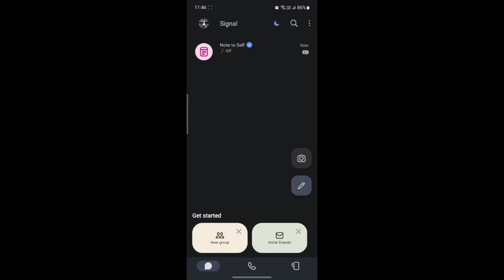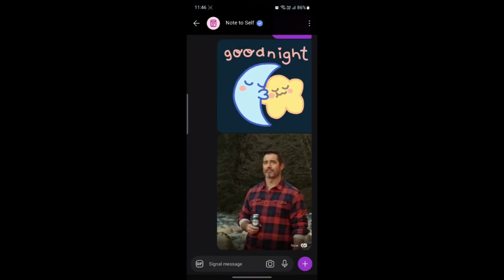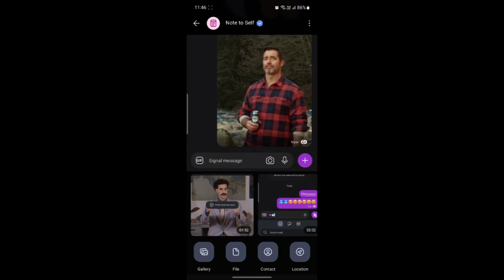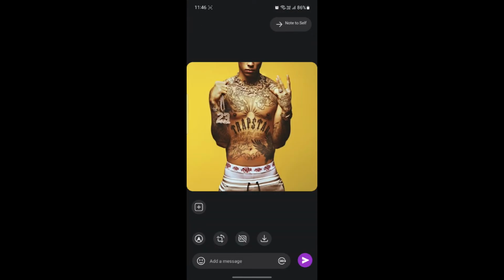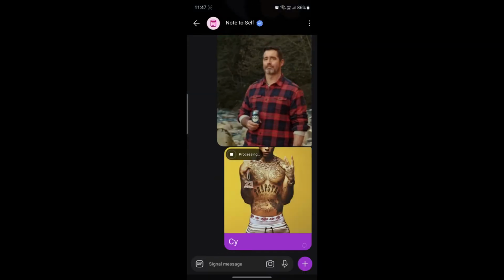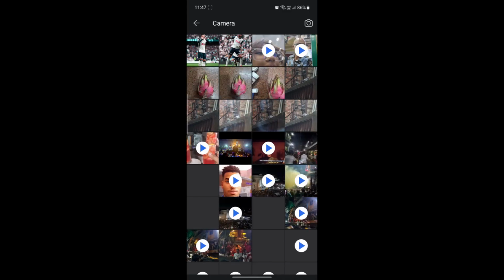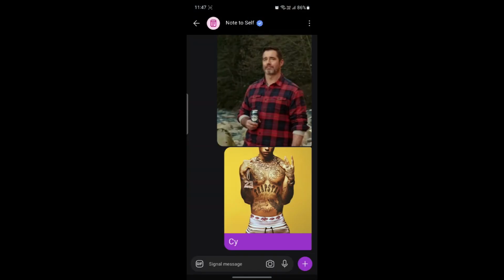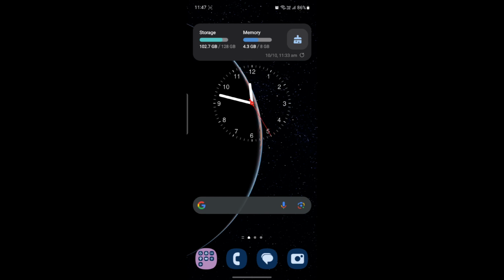How to Send Photos and Videos in Signal 2024?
Want to share photos and videos with friends or family on Signal? In this video, I’ll show you how to quickly and securely send media files in Signal, keeping your photos and videos private. Signal’s end-to-end encryption ensures your media stays safe from prying eyes!